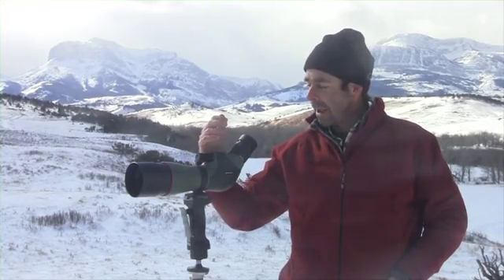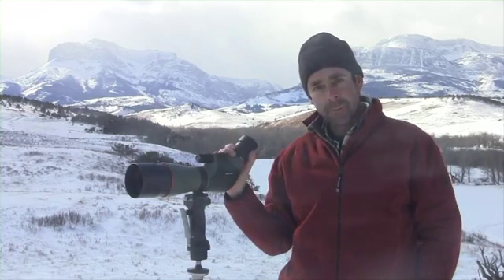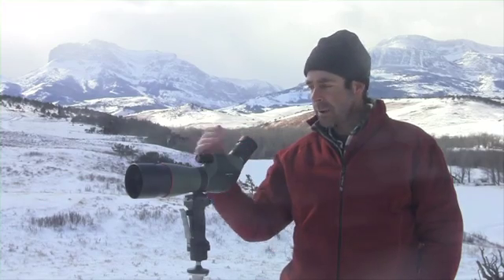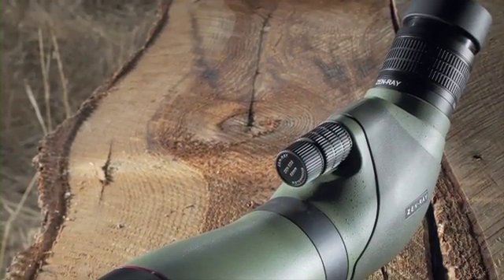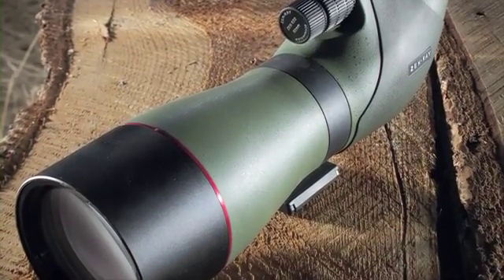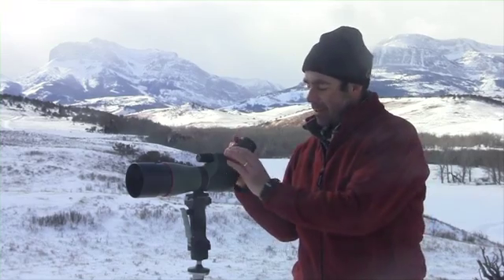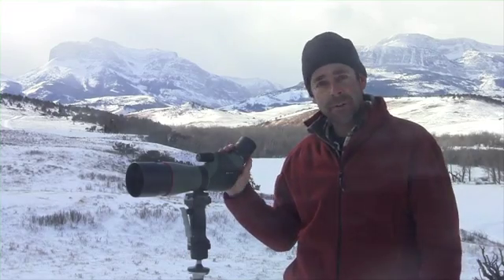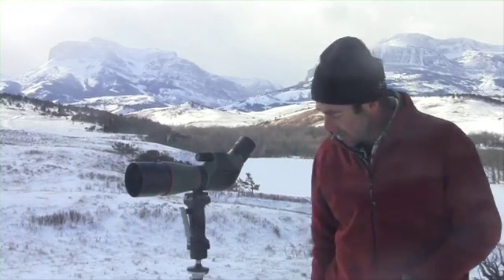Optics Review: Zen-Ray ED2 20-60x82 Spotting Scope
From its durable magnesium housing to its two-speed focus and big, bright extra-low-dispersion glass, the 82mm scope is built to hunt.